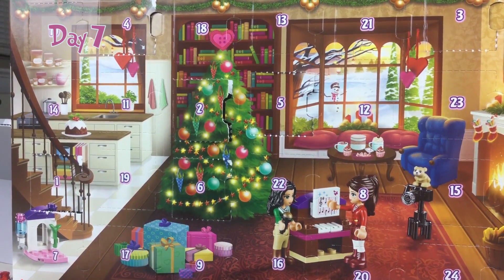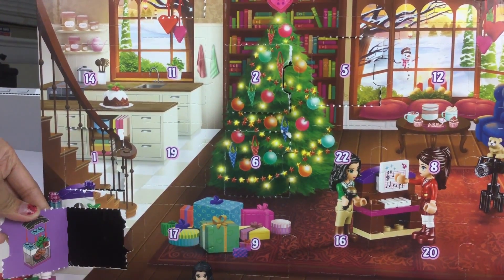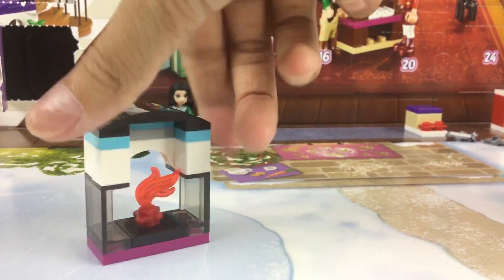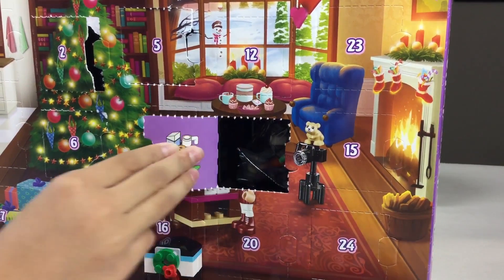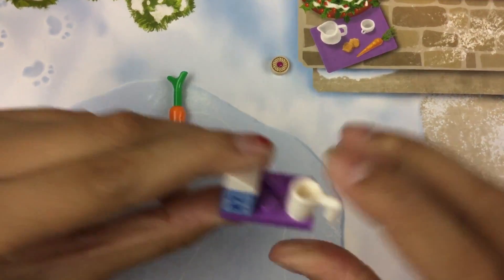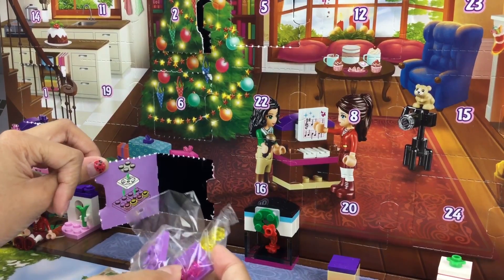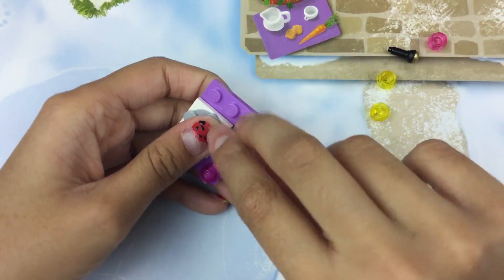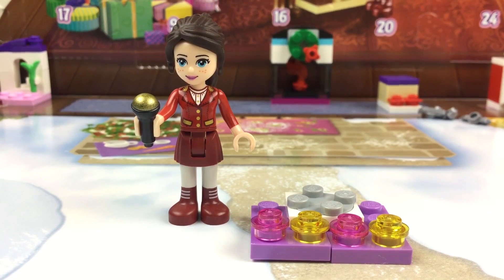Lego Friends Advent Calendar 2016 (Days 7-9)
LEGO Friends 41131 Advent Calendar Building Kit (218 Piece)

Features 24 gifts, each enclosed in its own compartment in a LEGO Friends holiday-themed calendar
Open a new compartment each day and count down to Christmas with buildable gifts
Collect 24 buildable surprises including musical instruments, microphone and DJ decks, a hamster, fireplace, snowman and ice skates
Includes Emma and Naomi mini-doll figures
Visit LEGO.com/Friends each Sunday before Christmas and on Christmas Eve to find new building instructions for a mini build with all the gifts you have opened that week